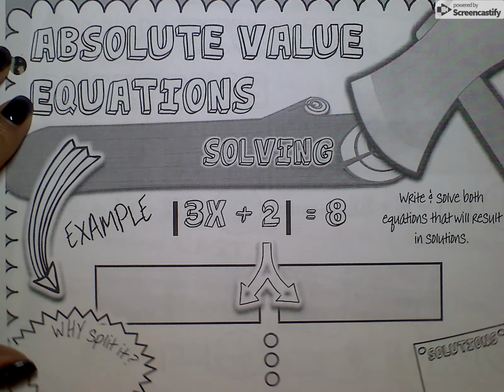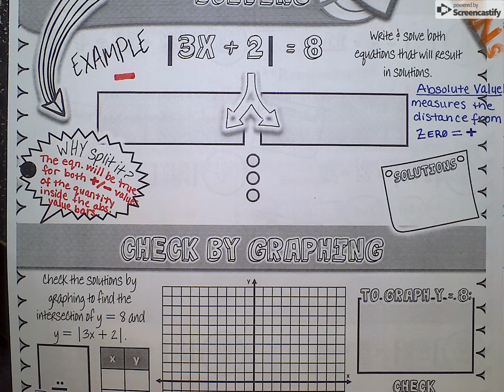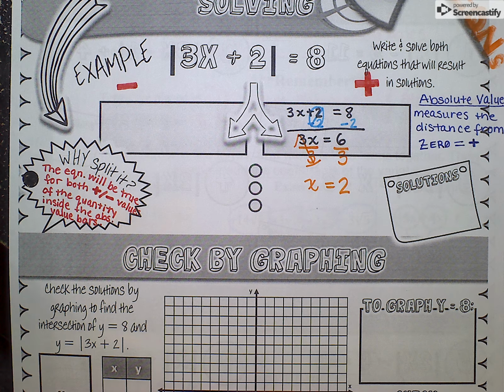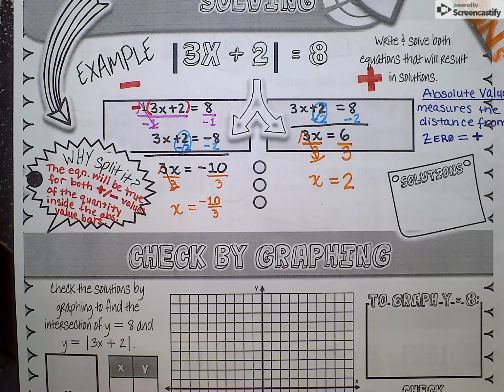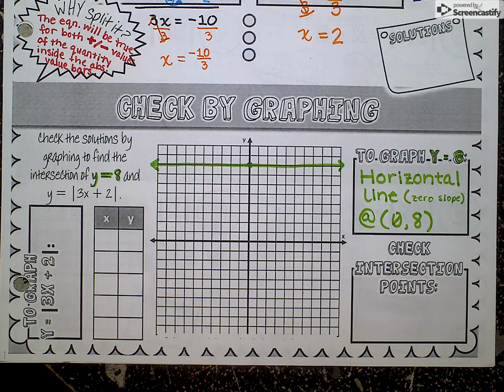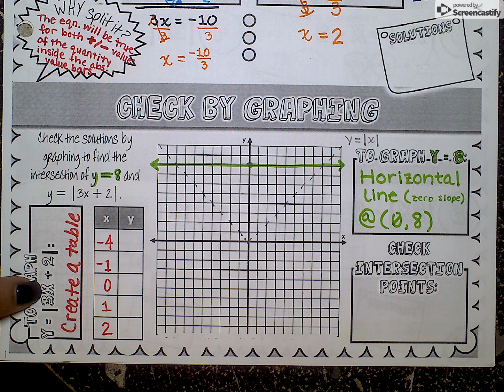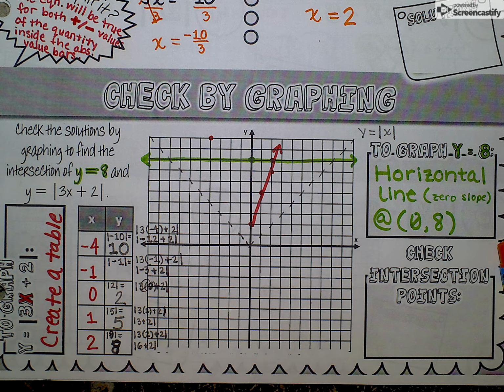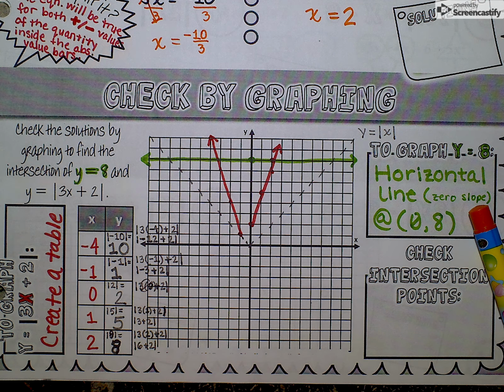CPM_Pg29-Solving Absolute Value Equations_Frontside